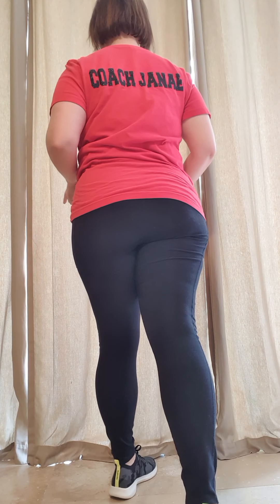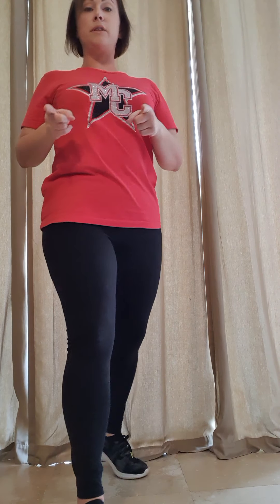Magnitude Cheer I Red, Black, and White I Northridge, CA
Learn pivot turns in this colorful cheer

Northridge, CA